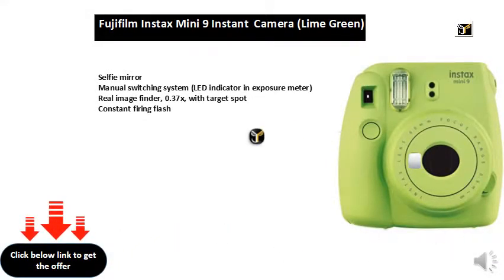Fujifilm Instax Mini 9 Instant Camera (Lime Green)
Selfie mirror
Manual switching system (LED indicator in exposure meter)
Real image finder, 0.37x, with target spot
Constant firing flash